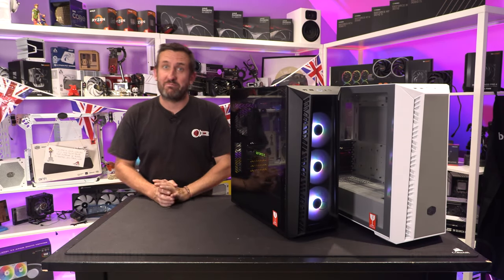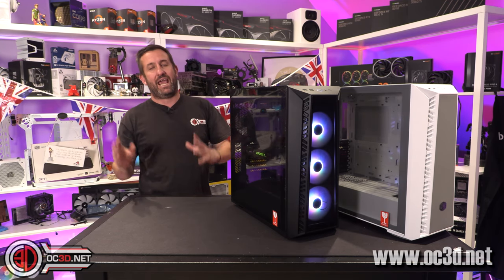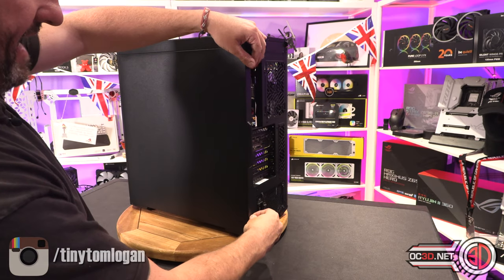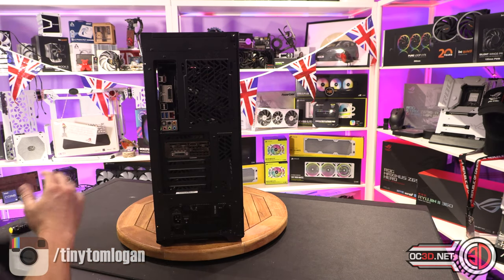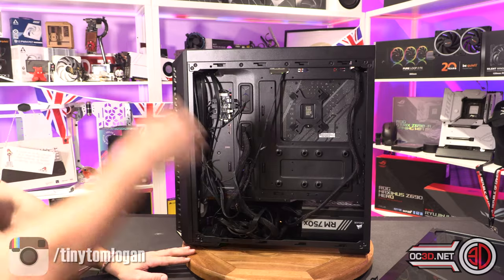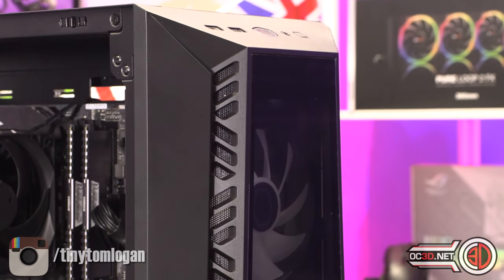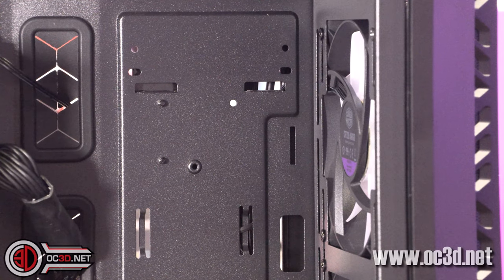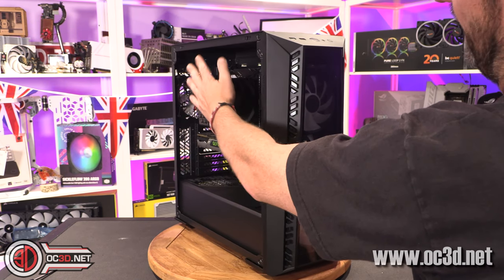No Airflow / Some Airflow - Coolermaster MB520 Mesh and Tempered Glass Case Reviews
Get comfy while we have a look around the two Coolermaster Masterbox 520 Cases and make sure you look at the testing graphs carefully.